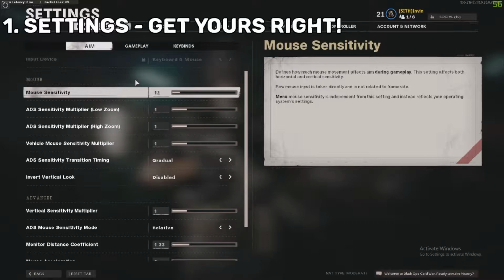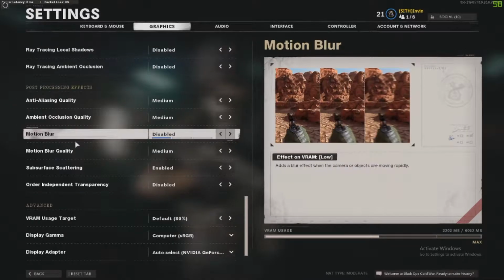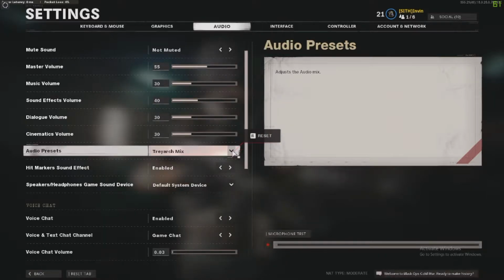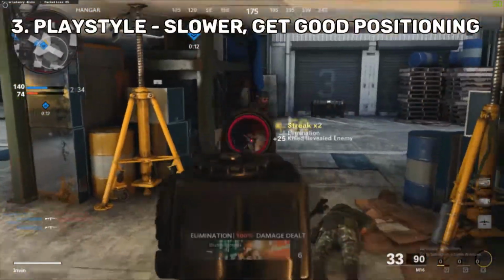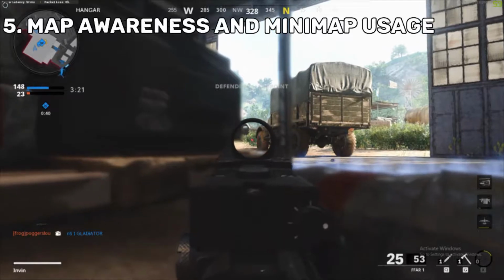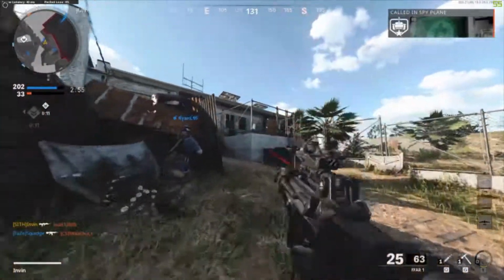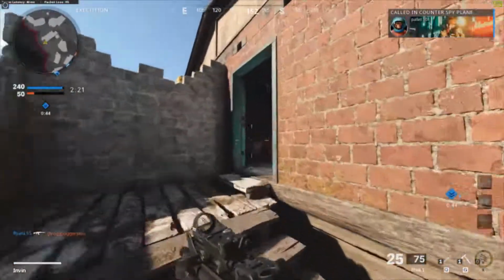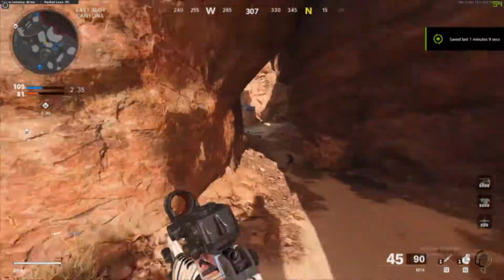7 TIPS YOU NEED TO KNOW FOR CoD BLACK OPS COLD WAR!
These are 7 Crazy tips for Call of Duty Black Ops Cold War that You NEED to know! They will make you instantly better at the game!
I hope you enjoy this video and learn something useful about the game, do you have any other tips? Leave them in the comments and lets all help each other out getting better at this game!